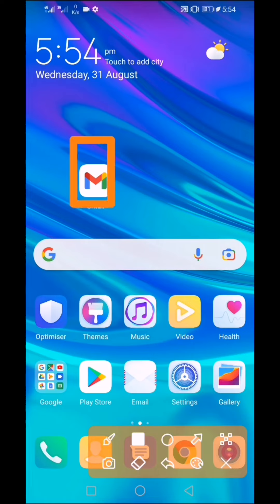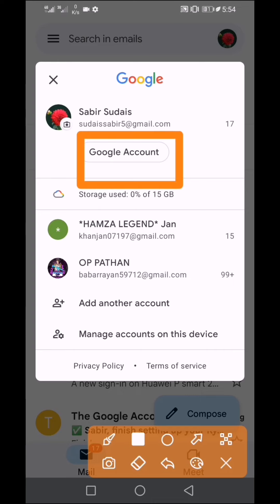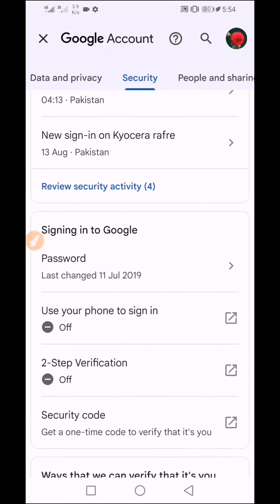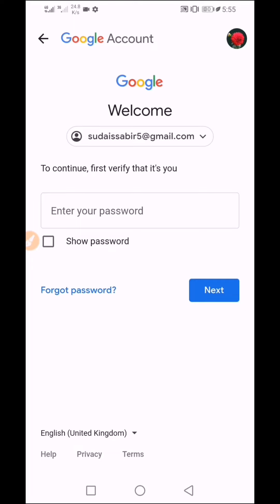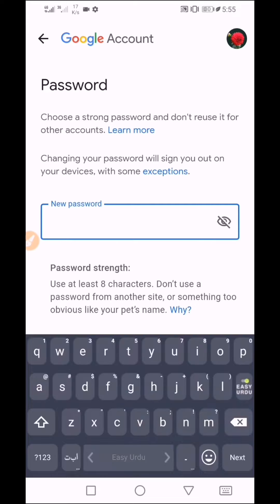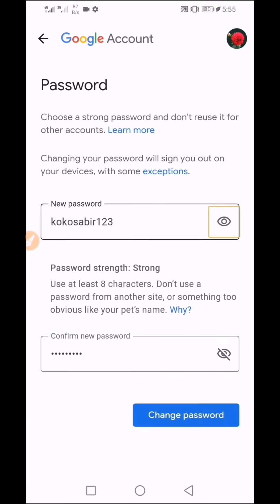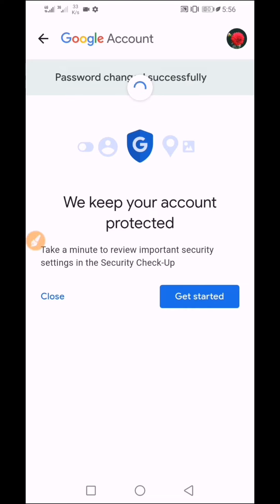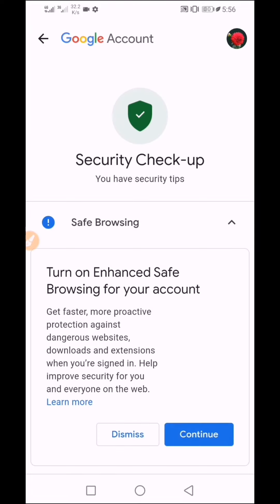How to Change Gmail password || Gmail ka password change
Hello friend kiase ho es video main ham ne Gmail account ka password change Karna apko dekaya hai

FOR MORE VIDEOS LINK👇🔗:-

Dᴏɴ'ᴛ ғᴏʀɢᴇᴛ __👉
Lɪᴋᴇ,Cᴏᴍᴍᴇɴᴛ, Sᴜʙsᴄʀɪʙᴇ Aɴᴅ Sʜᴀʀᴇ.

RESEARCH KEYWORDS :-

NOTE: ALL THE IMAGES/PICTURES SHOWN  THE VIDEO BELONGS TO THE RESPECTED OWNERS AND NOT ME...